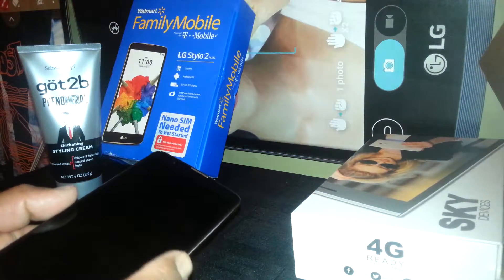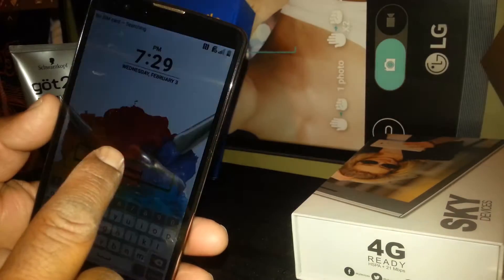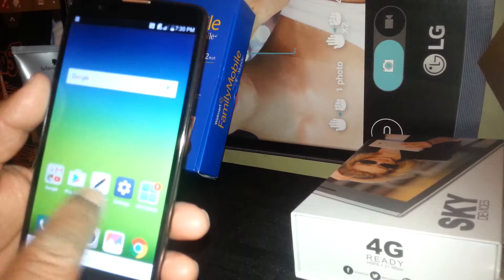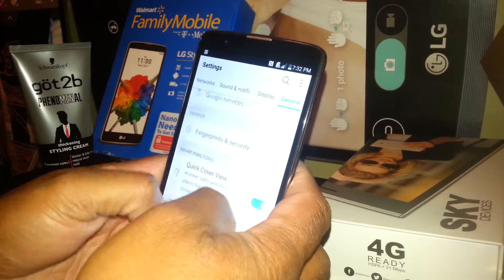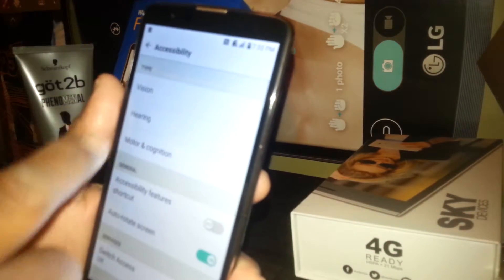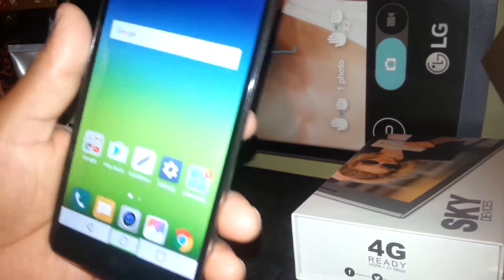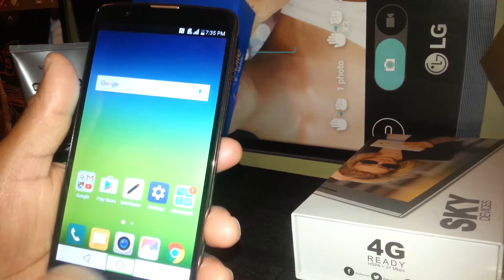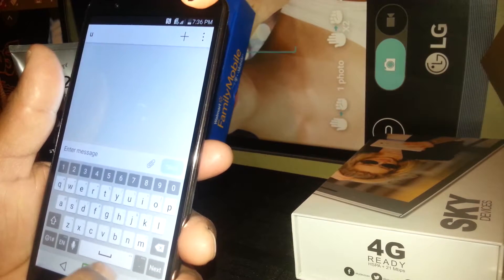how to disable talkback on LG Stylo 2 plus K550 Family mobile tmobile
My phone talks when I touch the screen o folder, talkback is on. behold the steps to turn of talkback from accesibility. voice assistance that tells you what folder you are touching. we are using the lg stylo 2 plus model K550. from family mobile tmobile metropcs att.